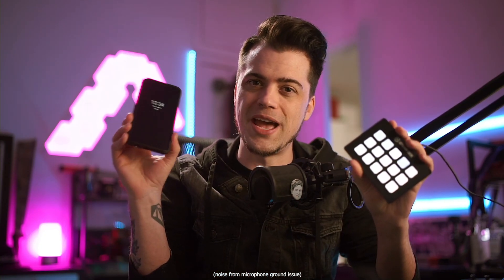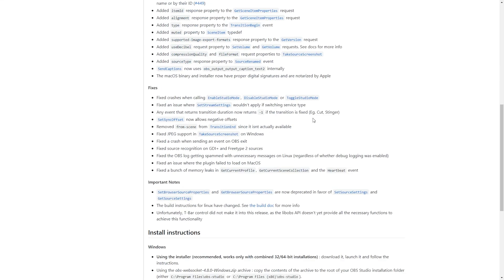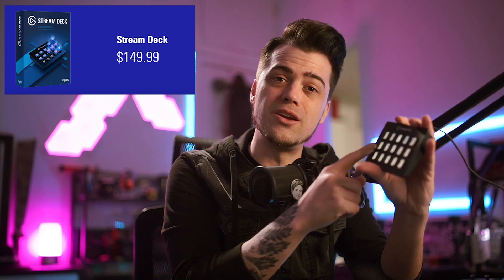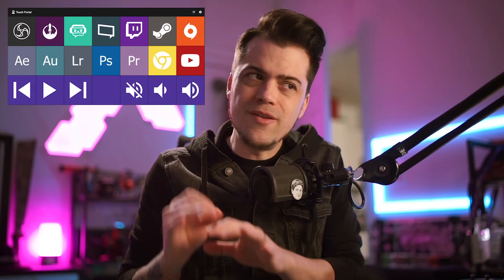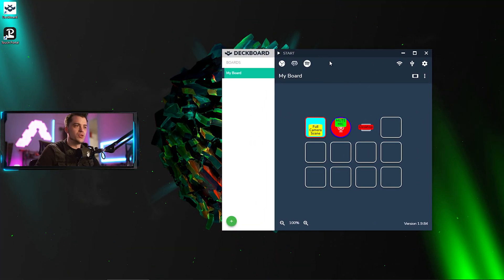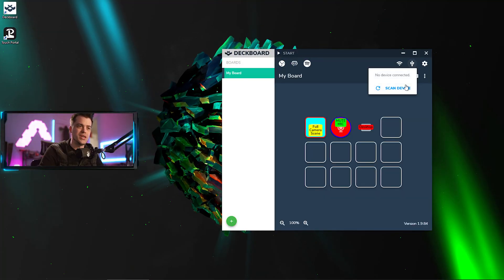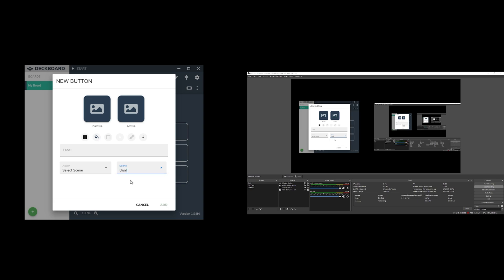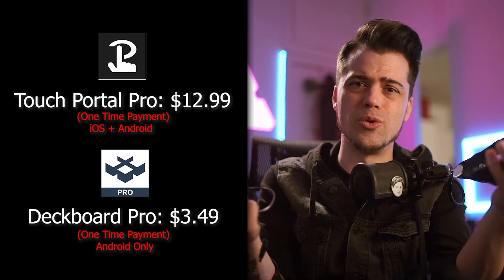Stream Deck Alternatives for Streamers!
Elgatos Stream Deck has been around for a while, but I'm here to show you free alternatives you can use on your smartphone to get the same effect.

Monday: 11am - 5pm
Tuesday: Other Content Day
Wednesday: 11am - 5pm (potentially off making YT vids)
Thursday: Other Content Day
Friday: 11am - 5pm